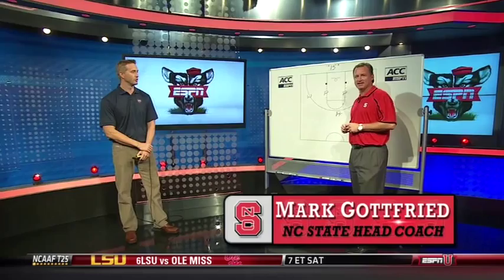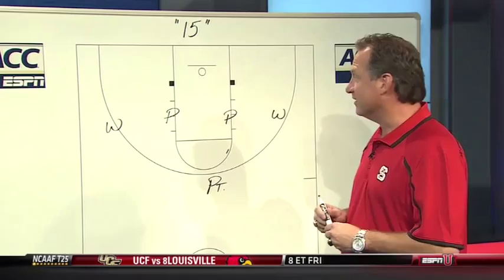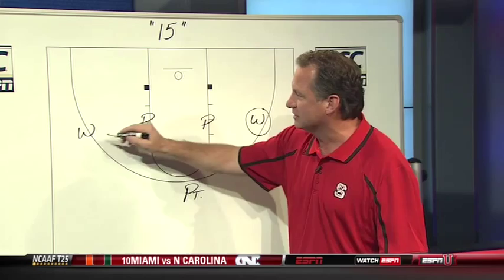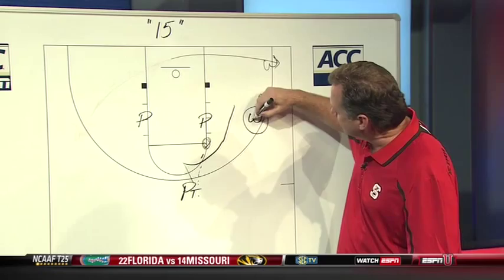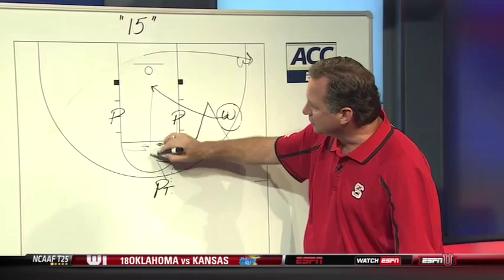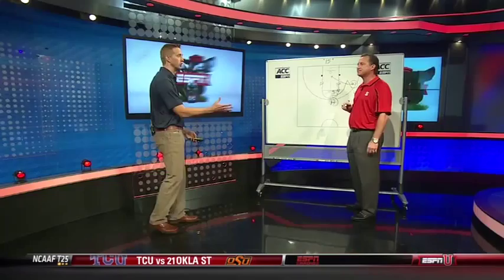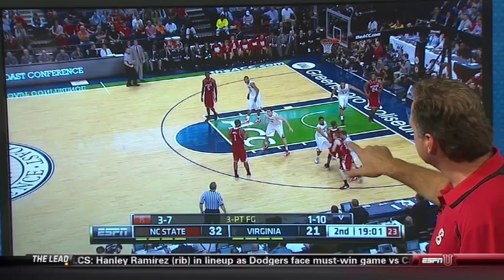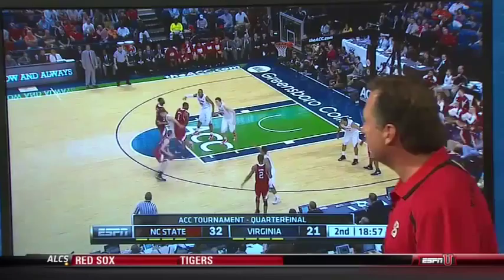ACC Media Day - Coach Mark Gottfried